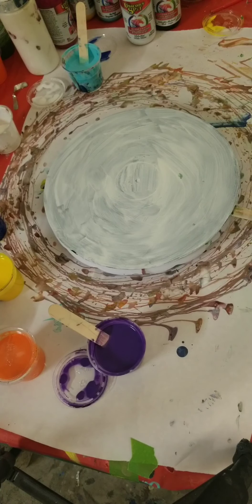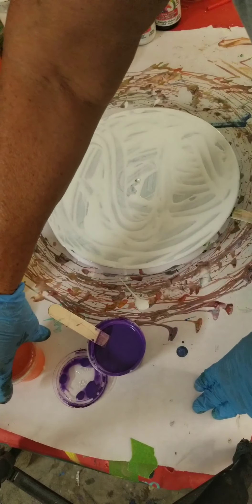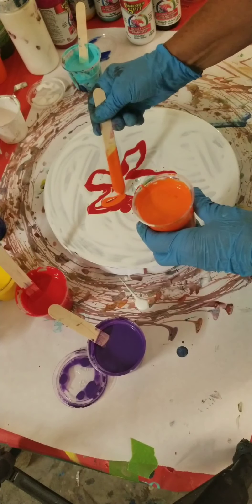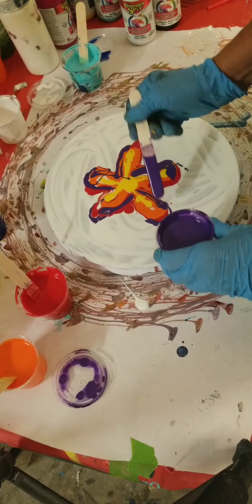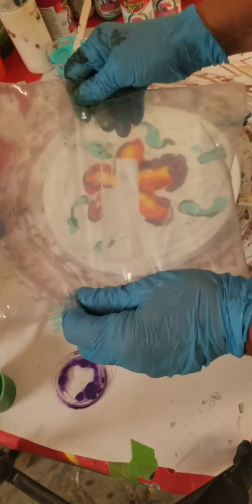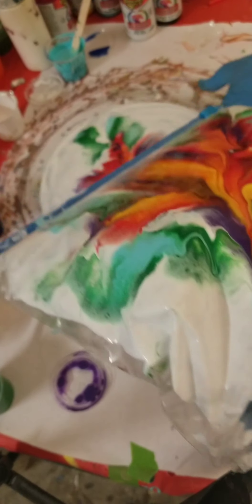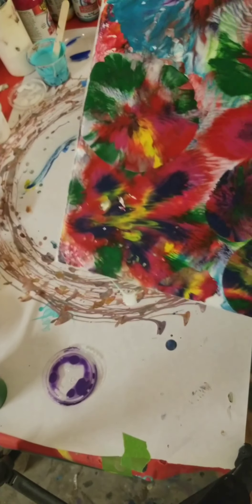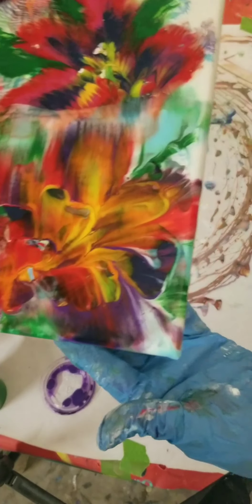Unicorn spit flower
Tonite was experiement nite so please excuse the mess.
Unicorn spit was diluted with floetrol, one part spit two parts floetrol. The colors i used were white,red,orange,yellow,and purple.
Once you have your colors ready all you need is a gallon ziplock( blown up) and a surface to paint on. I used an old scratched up record,  primed with bulls eye primer. I got my inspiration for this piece from fiona art acrylic.